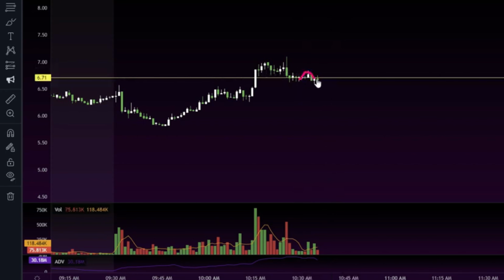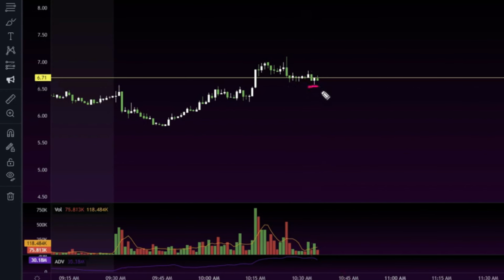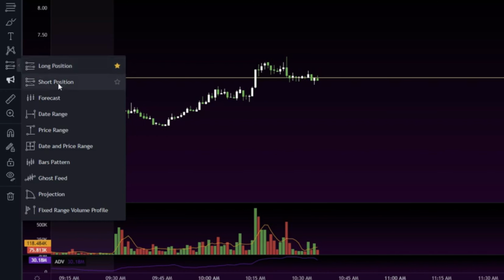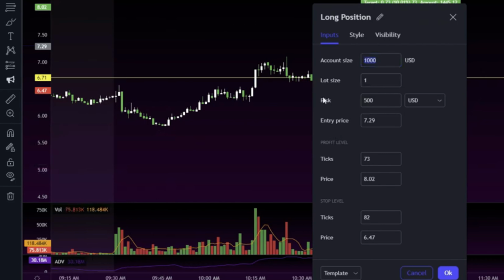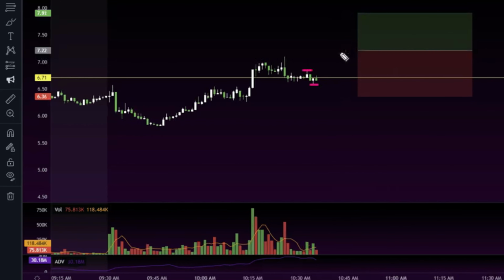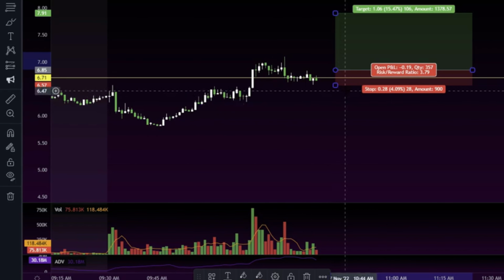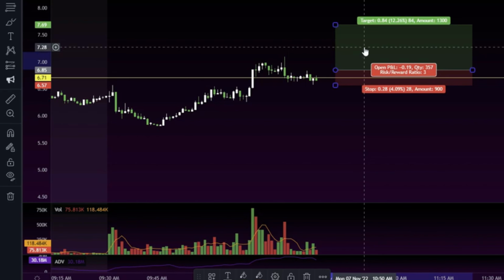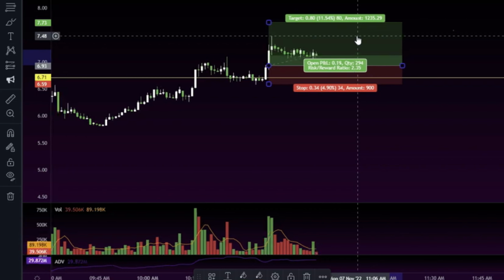Boost Your Trading with This Position Size & Risk-Reward Tool // FREE TRADING COURSE // EP 28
In this video, we dive into a powerful TradingView tool that simplifies calculating your position size and risk-reward ratios. Follow along as we use a real trading example to demonstrate how to set your entry, stop-loss, and target prices while adjusting your trade to ensure you stay within your risk tolerance. Learn how to use TradingView’s prediction and measurement tools to automate these calculations, making your trading process smoother and more efficient. This guide is perfect for traders who want to enhance their trading precision and manage their risks effectively.

🚀 Enroll in 1215 University for high odd trading strategies, daily watch lists, custom indicators, chatroom alerts and private mentorship.